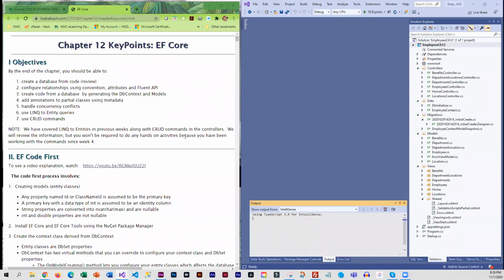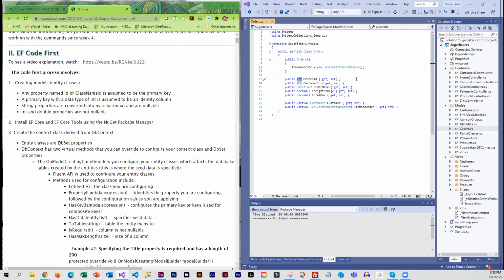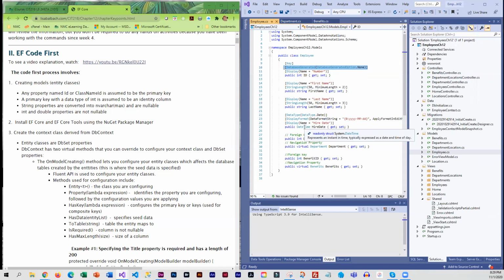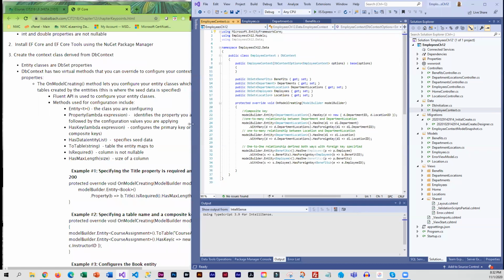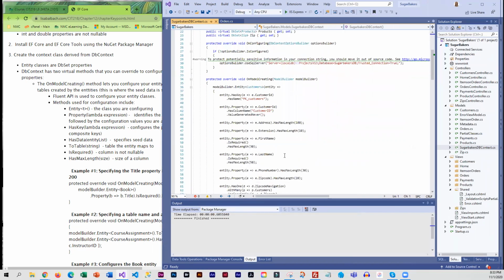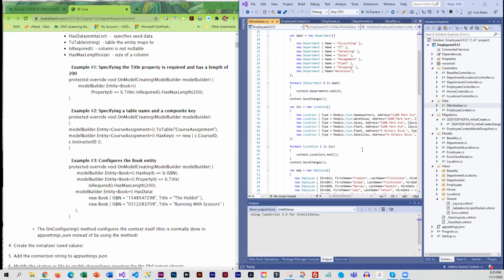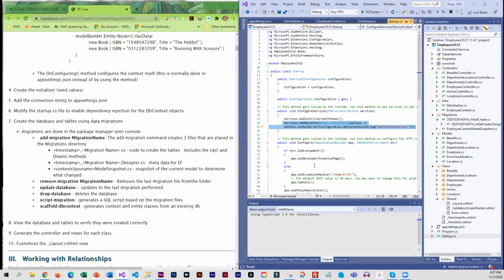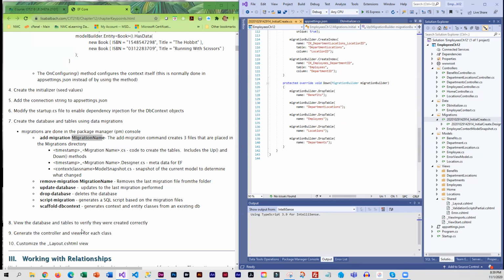ASP NET CORE MVC Overview Code First